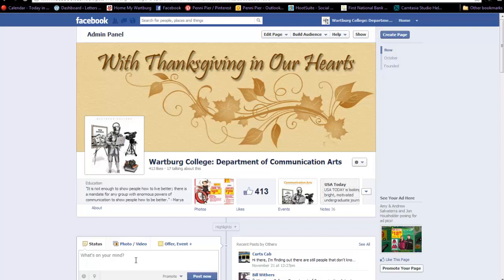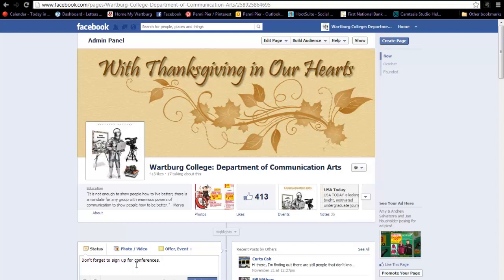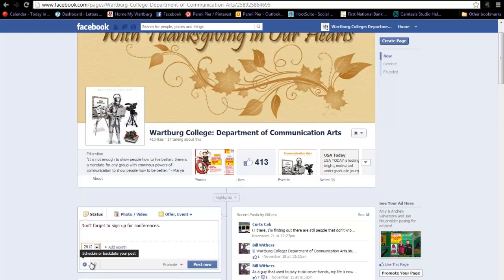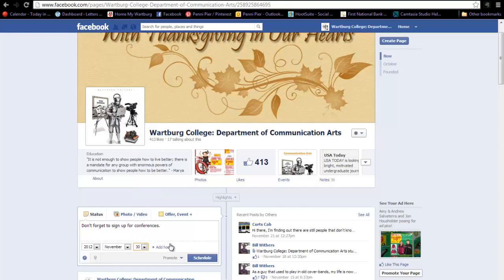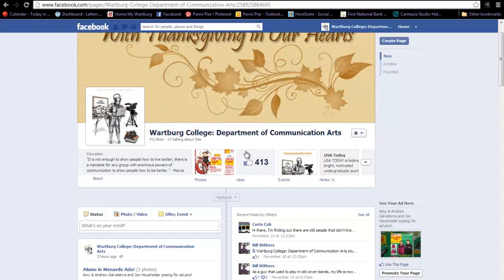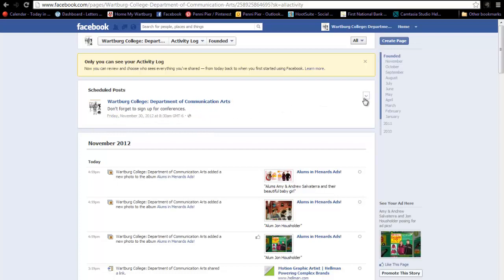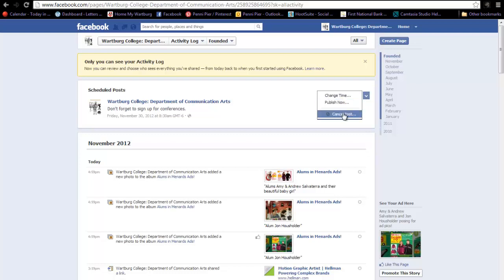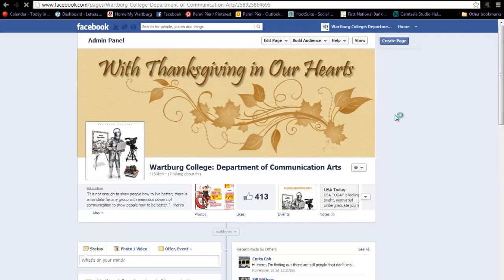Facebook Tutorial: Postdate A Status Update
A tutorial that shows the user how to postdate a message that you would like to appear on your Facebook Page Timeline.